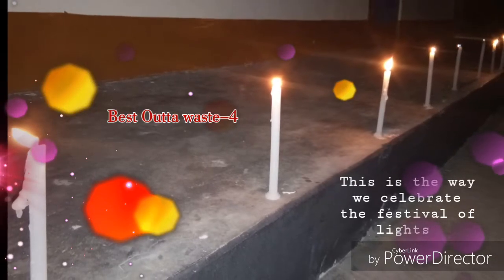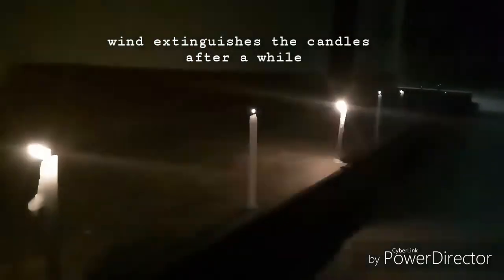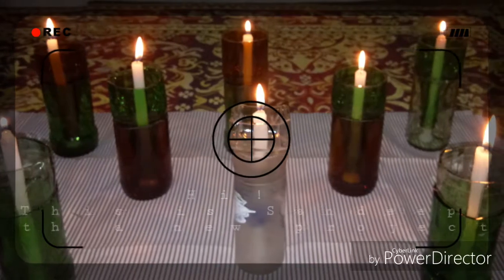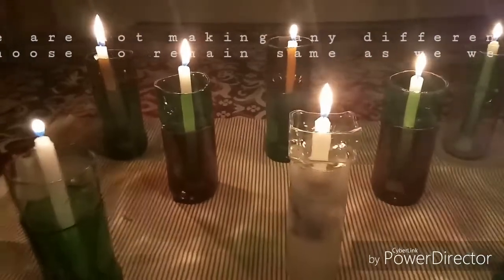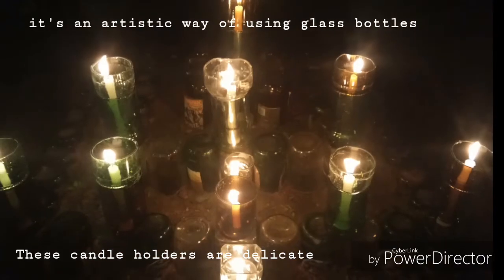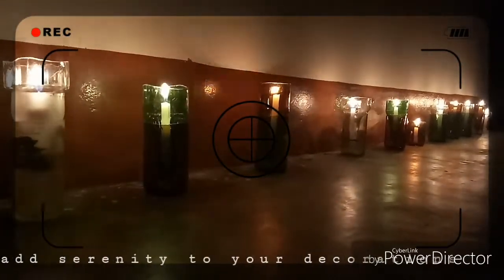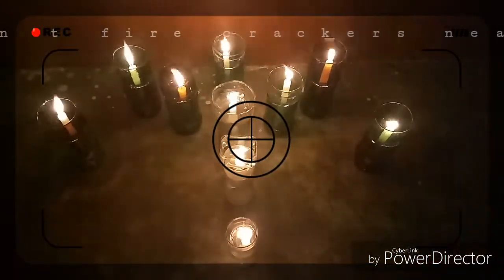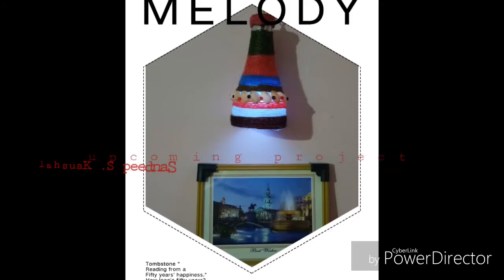Glass Bottles ' Candle holders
I have used waste glass bottles to make candle holders.